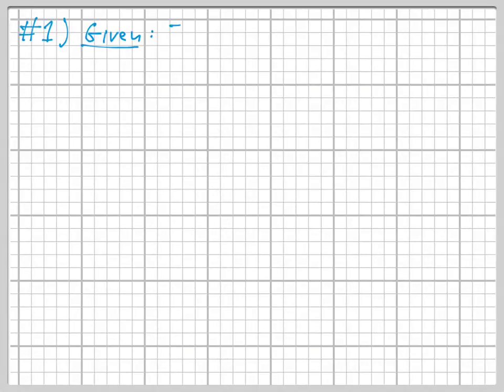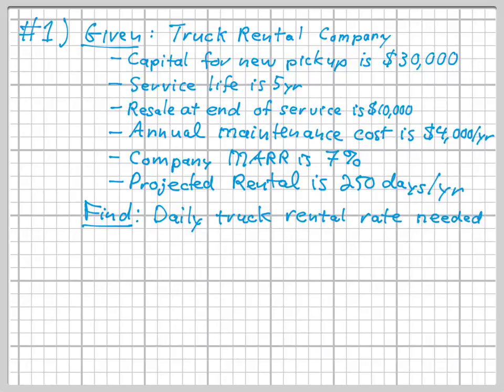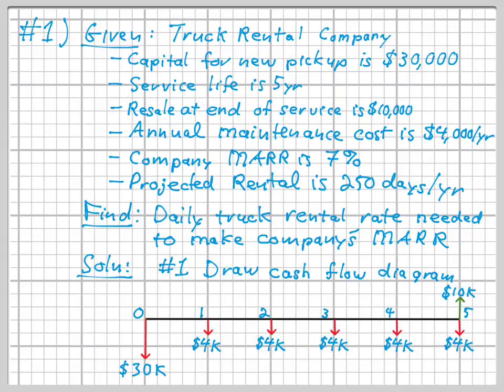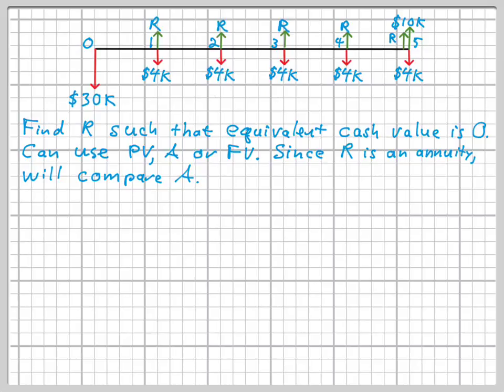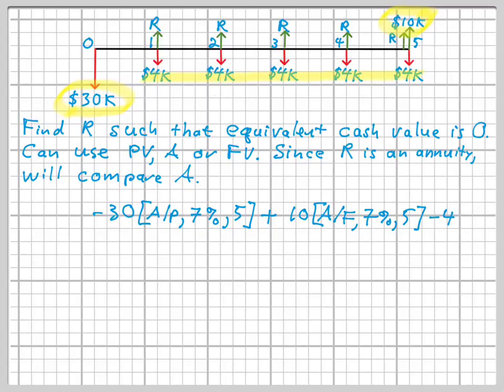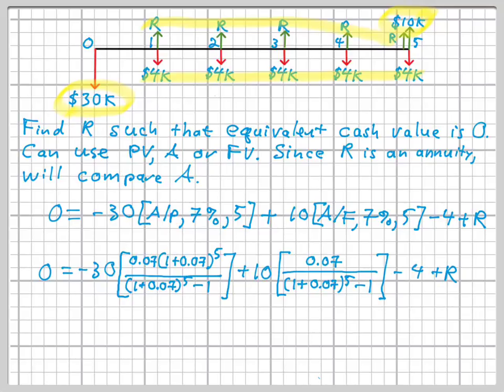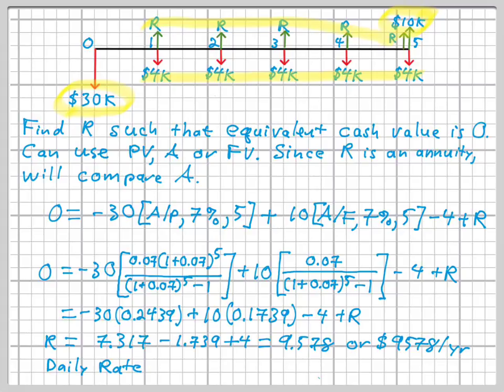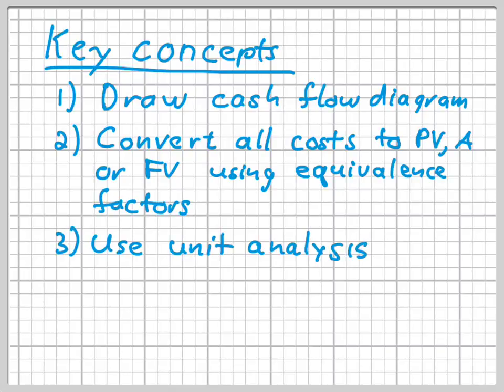ENGR2308 Homework #6 Problem #1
Solution to truck rental problem.